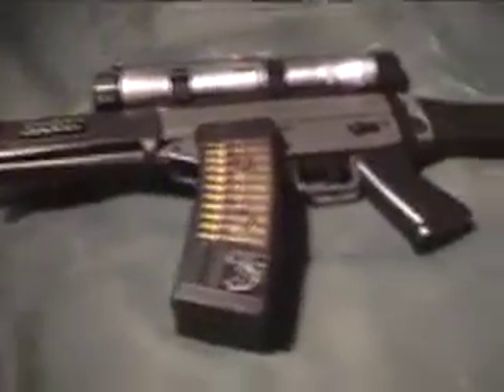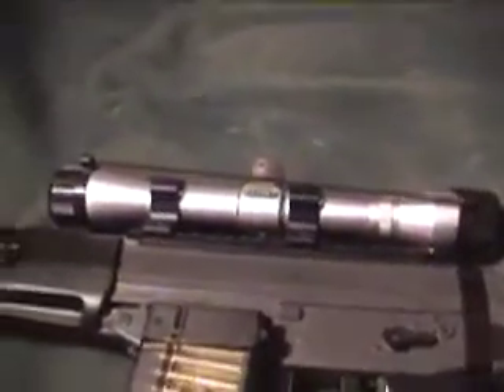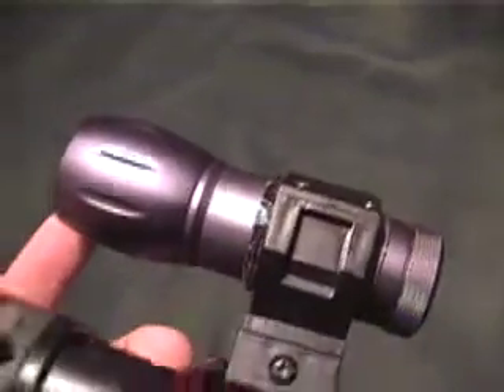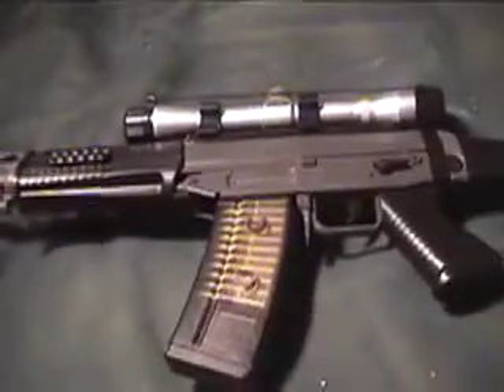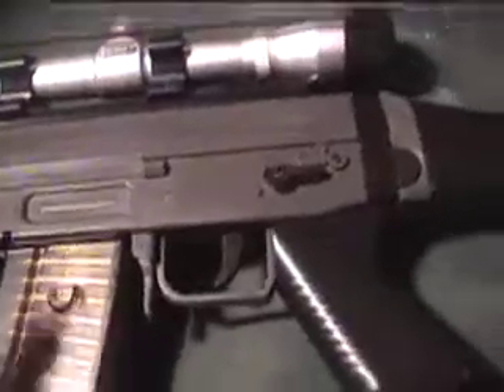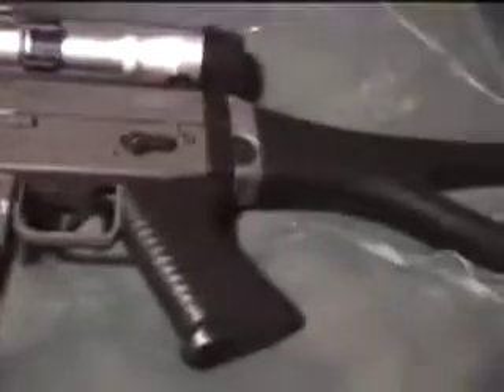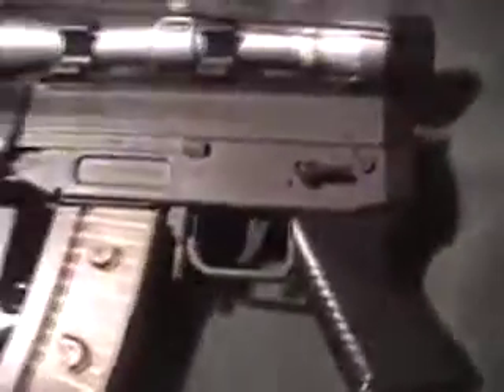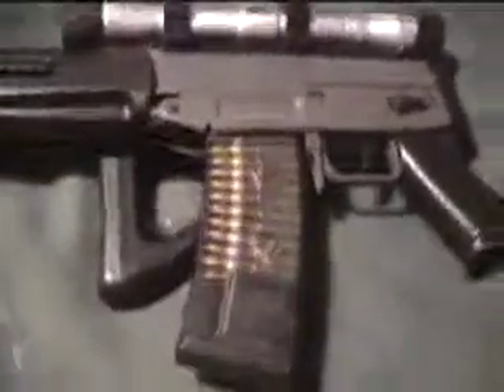air soft sig SG-552 review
this is my sig newest gun, awsome gun